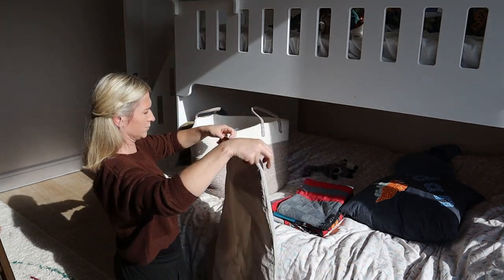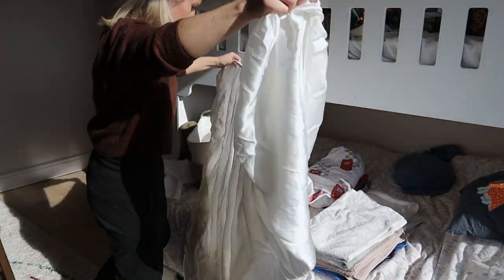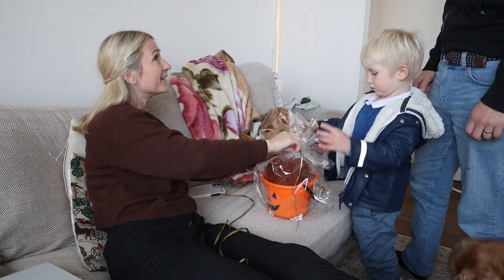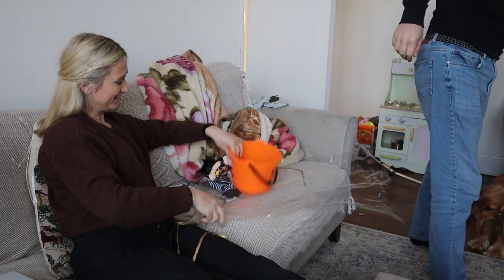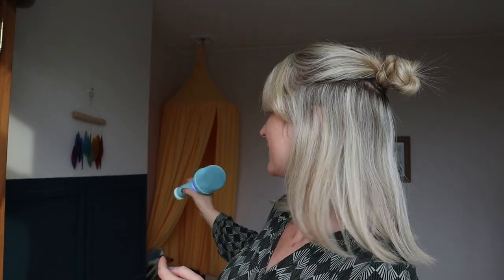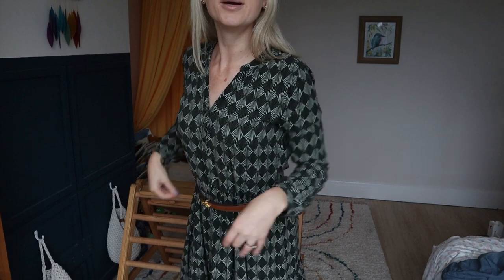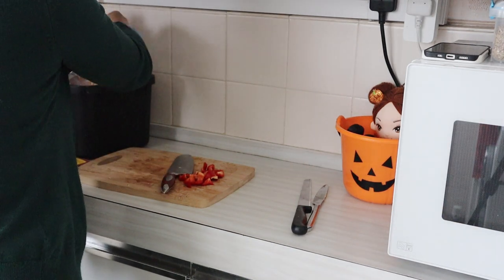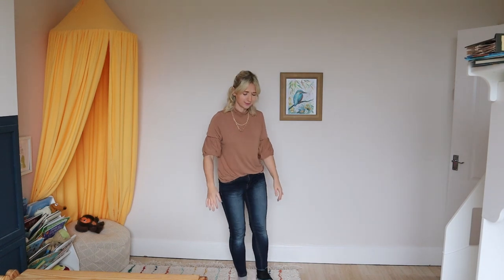INJURED MOM ROUTINE | SPRAINED ANKLE BUT STILL MOTHERING | ALINA GHOST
I SPRAINED MY ANKLE AND COULDN'T WALK FOR DAYS. Here's a vlog about how I managed to get up and do the washing, cook and play with my kid. My husband took on lots of responsibility, especially the school runs (because I couldn't walk!) but I was so bored sitting down that I ended up doing stuff around the house like fold the washing and make a sausage casserole whilst hopping around or crawling. Join me to see how I continue to mother and to see the daily progress.

CHAPTERS
00:00 Sprained Ankle & folding washing
05:09 Work & After preschool
11:52 Next day; playing, cooking and working
19:24 Walking progress - healing sprained ankle

Karaoke Mic (gifted)
Ankle support
Lightening Mcqueen Bedding
Wooden step stool
Washing basket